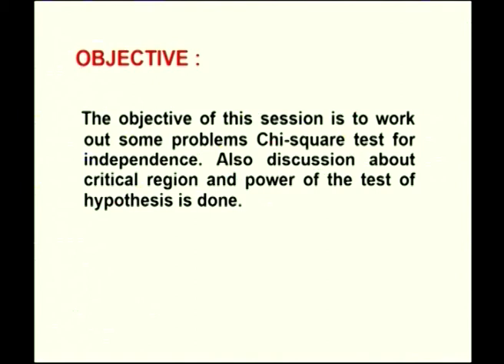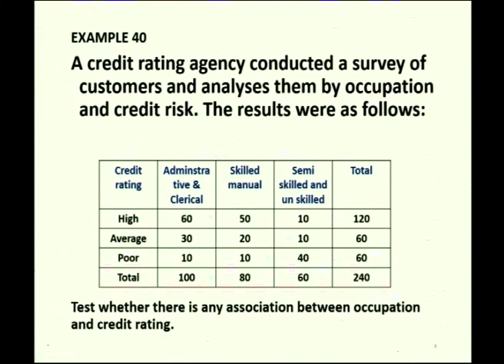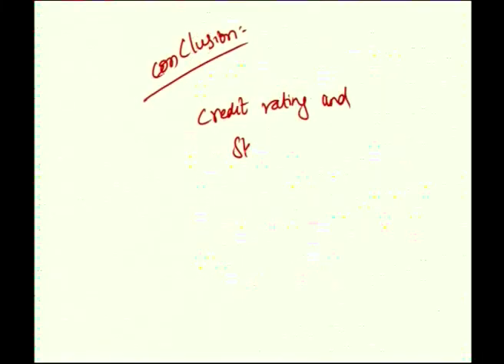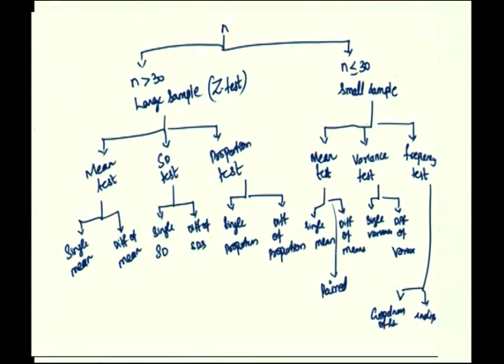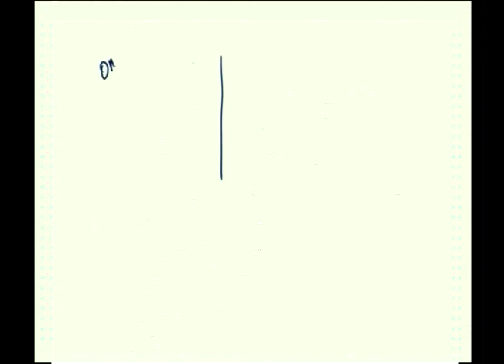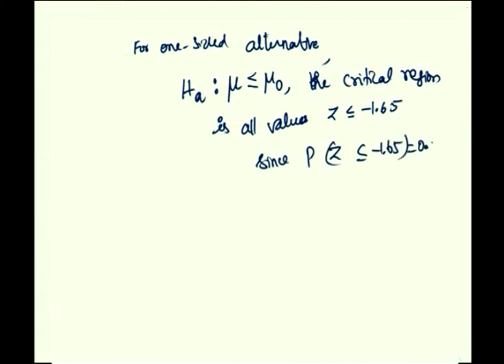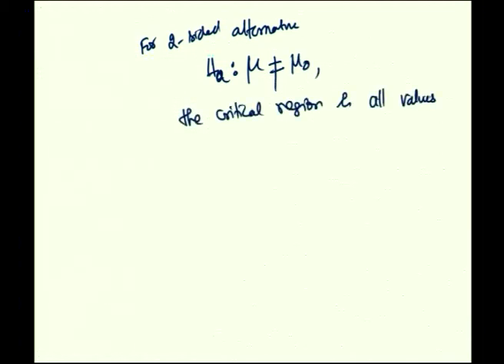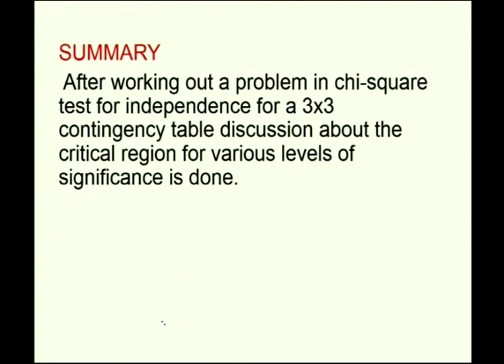STATISTICALMETHODS II_20